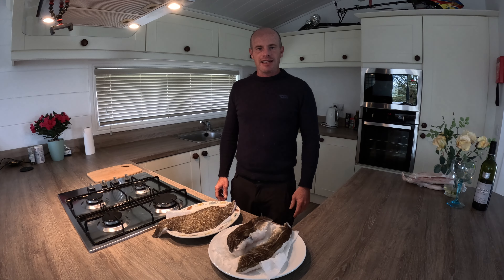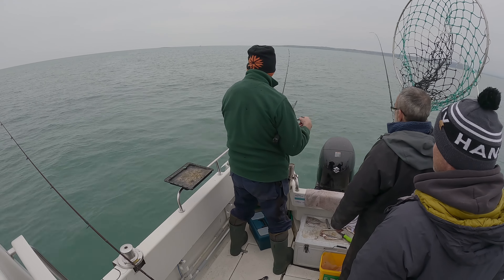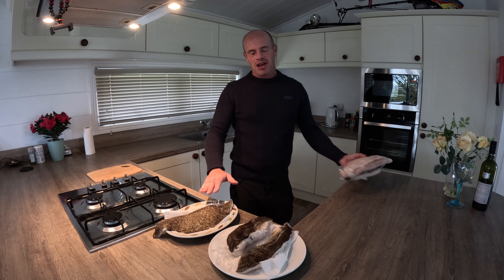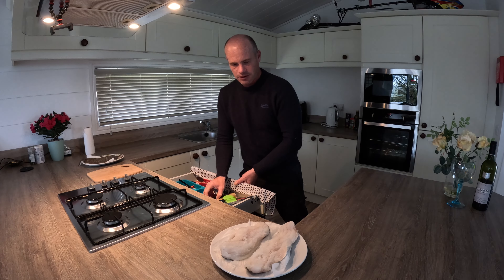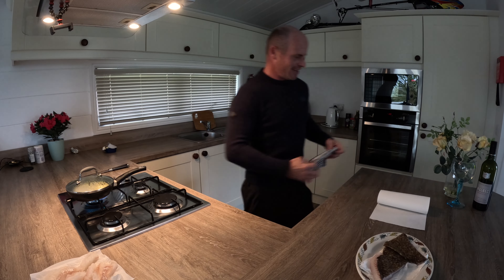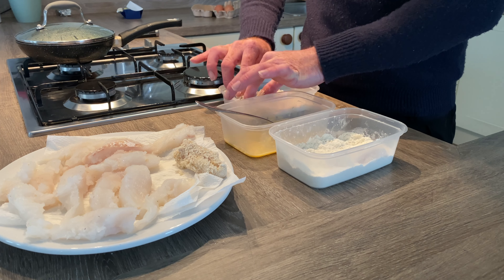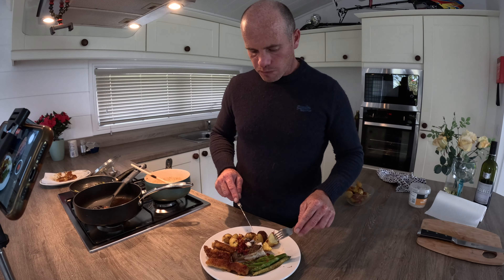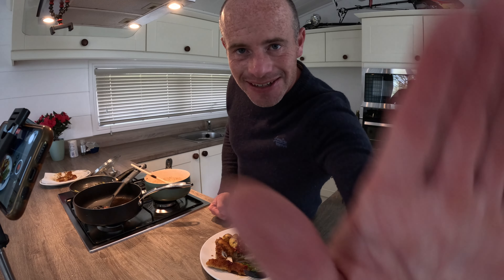Pan Fried BIG TURBOT Caught Fishing on the Shambles Bank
After catching a whopper of a Turbot on the Shambles bank with friends Jason and Pete.I thought it would be Great to do it some Justice and have a go at cooking a fillet. I think it ended well considering my culinary skills usually result in fire or catastrophe!

Dave